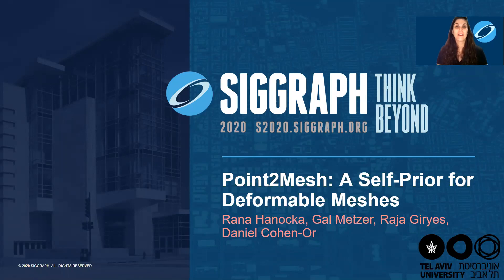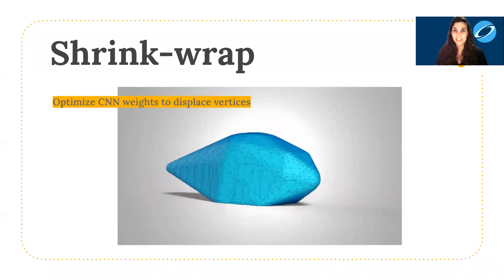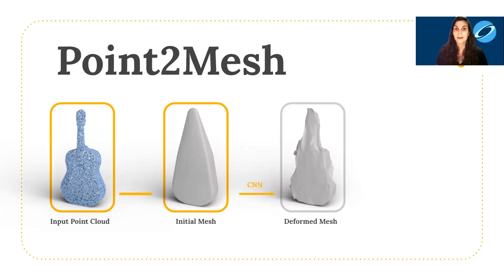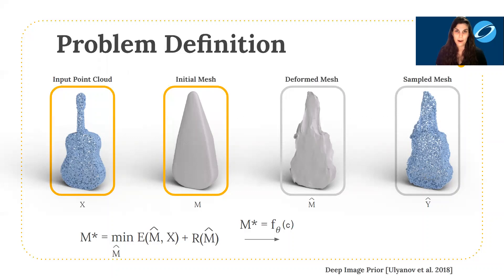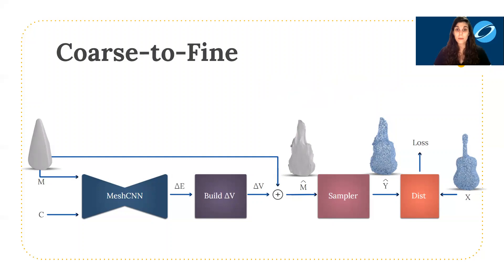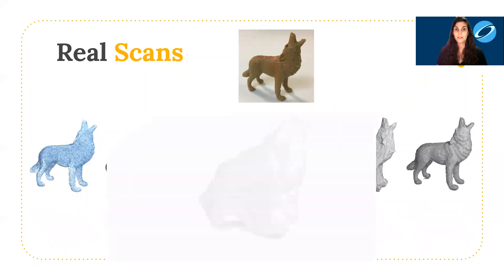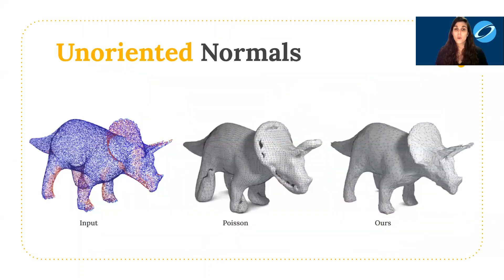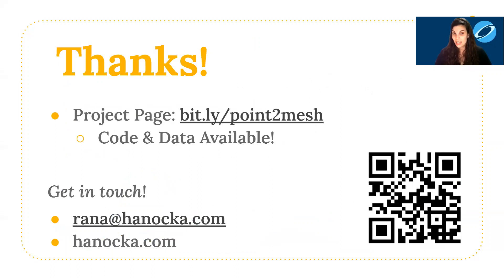[SIGGRAPH 2020 Presentation] Point2Mesh: A Self-Prior for Deformable Meshes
The (virtual) presentation for the SIGGRAPH 2020 Technical Paper
Point2Mesh: A Self-Prior for Deformable Meshes, ACM Transactions on Graphics (SIGGRAPH) 2020.
Rana Hanocka, Gal Metzer, Raja Giryes, Daniel Cohen-Or